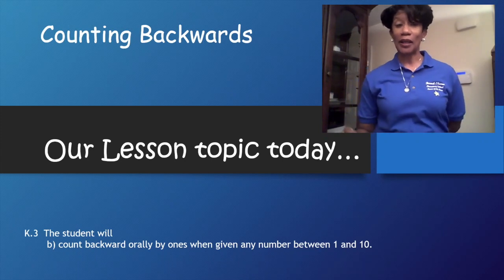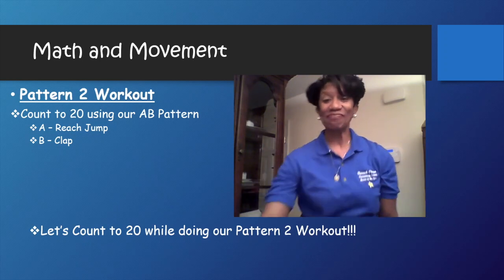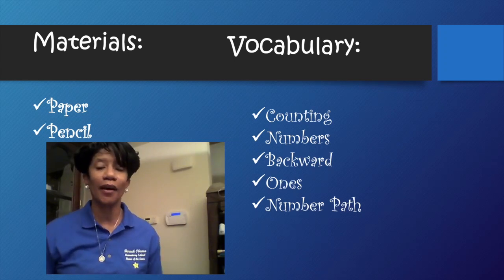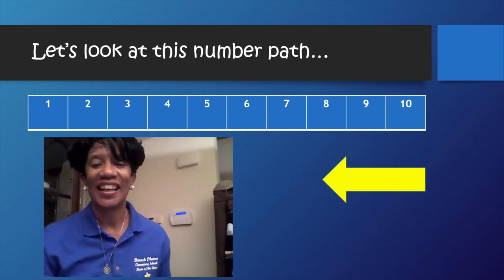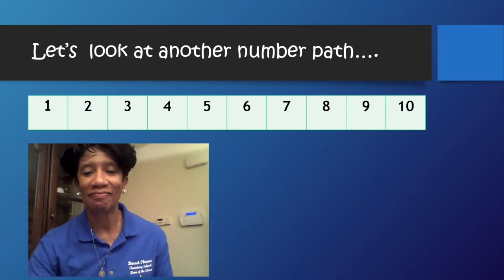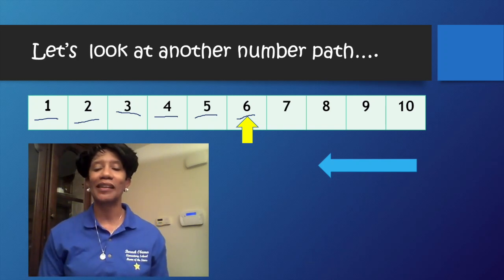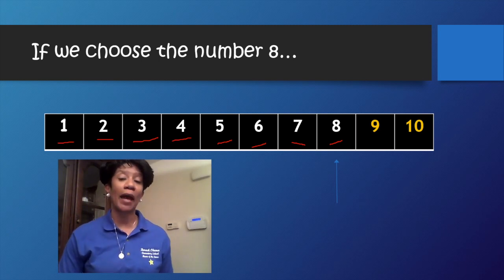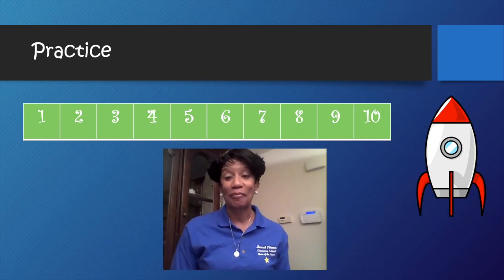RPS KMath Week8 Day2